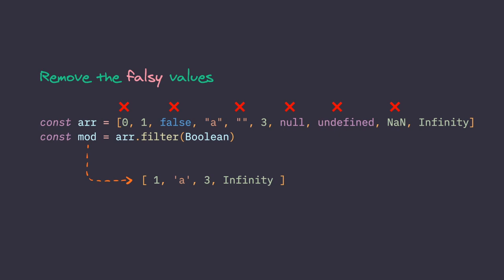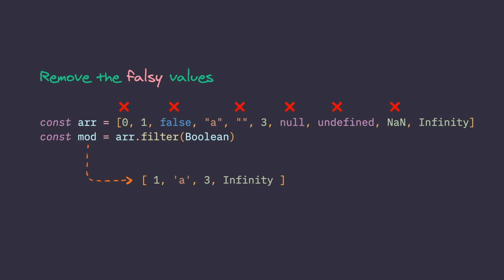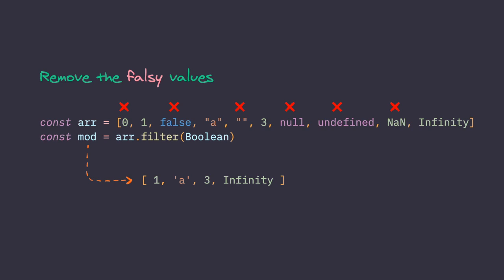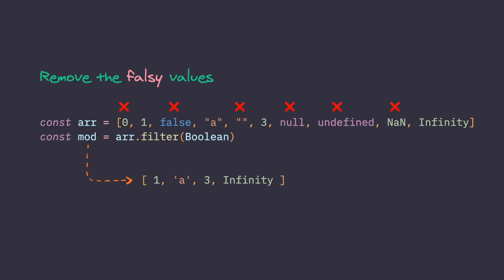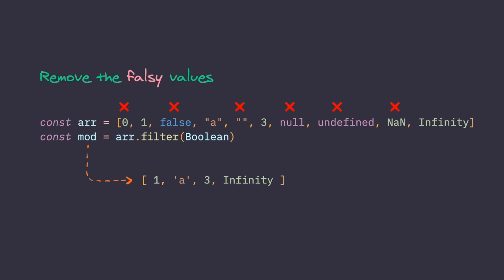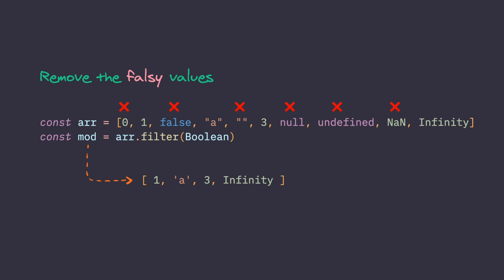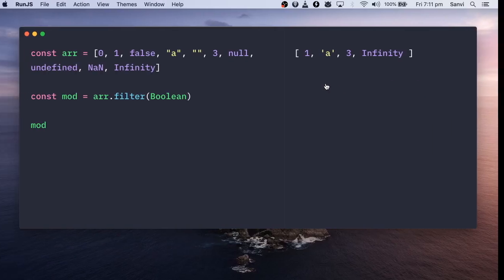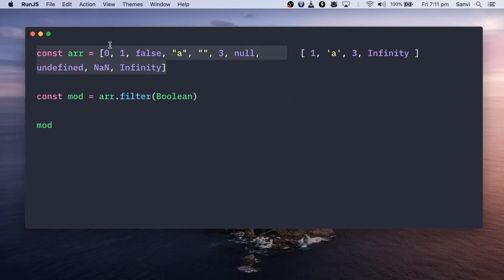JavaScript Remove falsy values from an Array